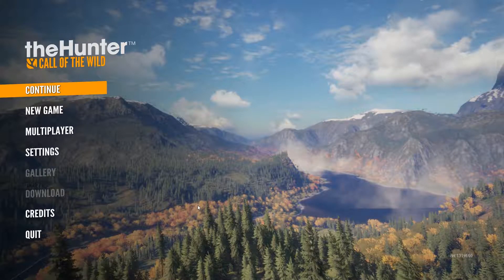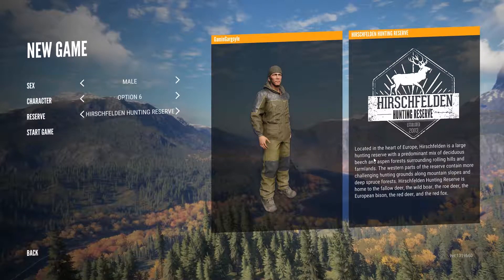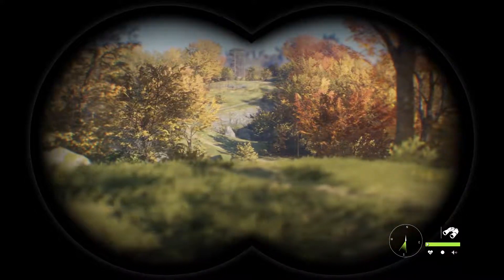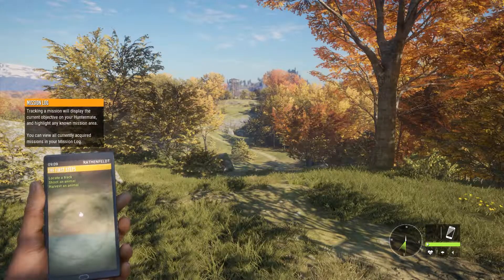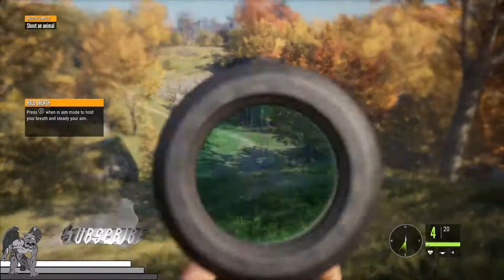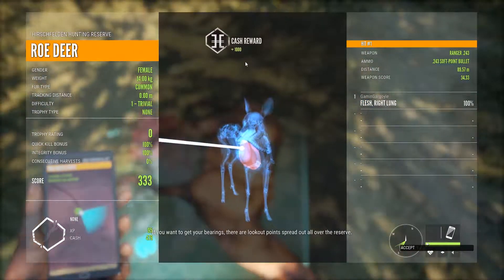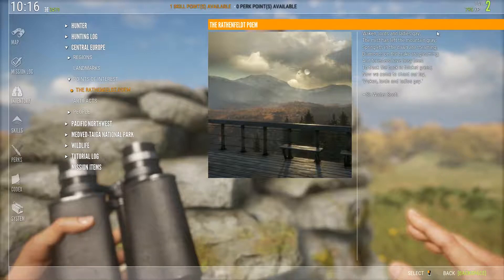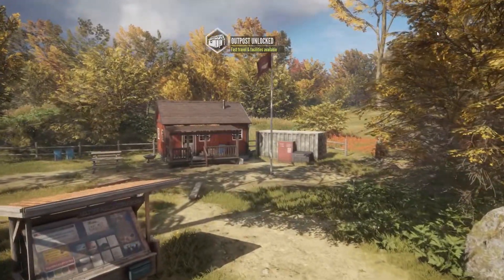🦌theHunter™: Call of the Wild🦌 | That Fresh Start Doe! | Ep-1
New Game for the channel, I hope you enjoy as much as I do.

           🦌 Welcome to theHunter™: Call of the Wild with: 🦌
                           🦇 GaminGargoyle 🦇

theHunter™: Call of the Wild Experience the thrill of the hunt in a visually breathtaking, technically groundbreaking, vast open world. Immerse yourself in the atmospheric single player campaign, or share the ultimate hunting experience with friends.

😎 THANK YOU FOR WANTING EXTRA 😎

                     🎓 Learn More About theHunter™: Call of the Wild 🎓